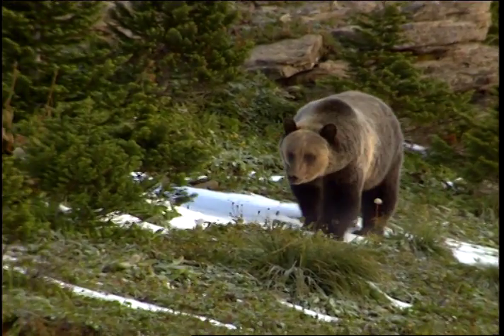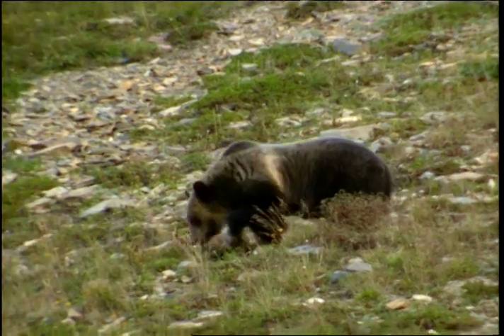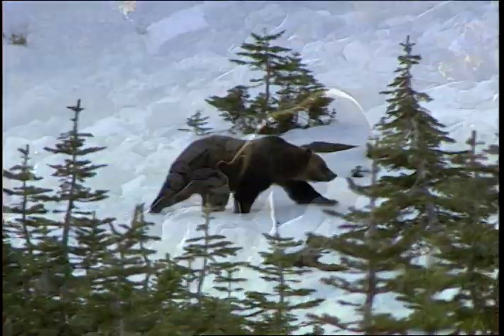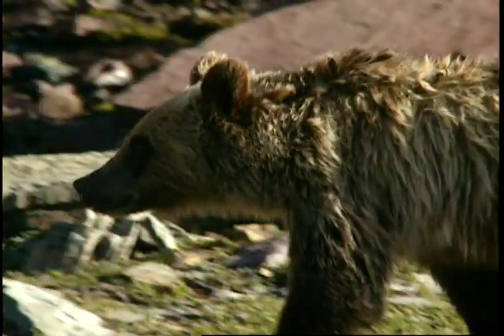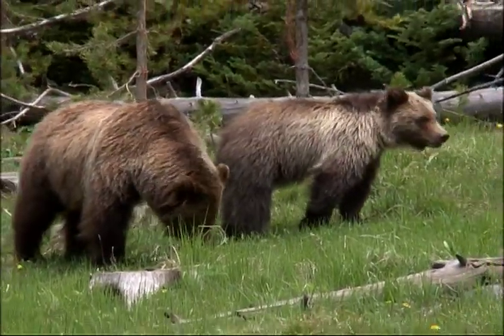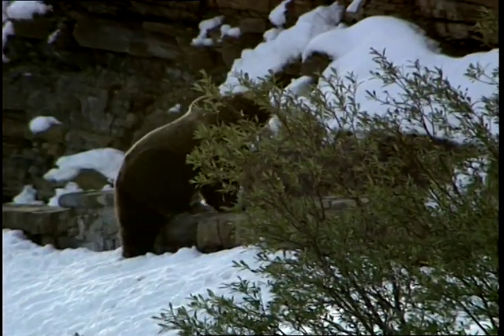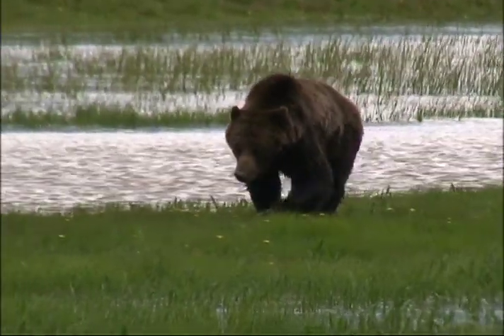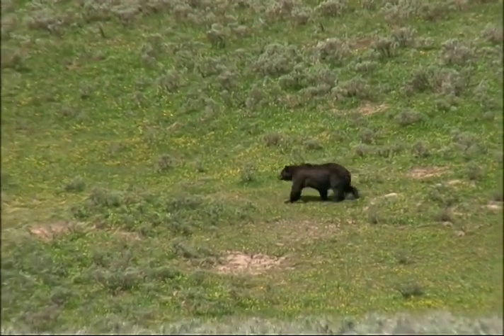Grizzly Bear - National Park Animals for Kids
A once plentiful animal, the grizzly bear has been reduced by humans to startlingly low numbers. Despite their fearsome bulk and dangerous claws, grizzly bears consume fruits and vegetables as the bulk of their diet.

Grizzly Bears are one of 150 species explored in Finley-Holiday's "National Park Animals for Kids DVD."   Filmed entirely in the national parks by renown nature videographer Russ Finley, the DVD explores 6 classes of animals:  mammals, reptiles, amphibians, birds, fish, insects and spiders (aka bugs) in over 2 hours of video.

Available on location at America's National Parks and at finleyholiday.com.